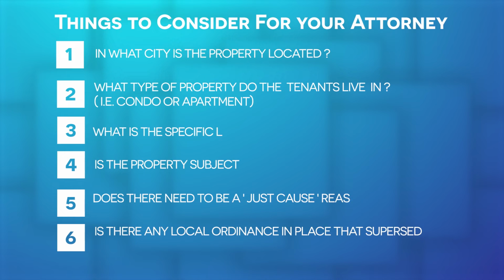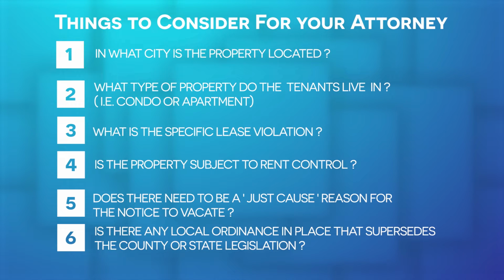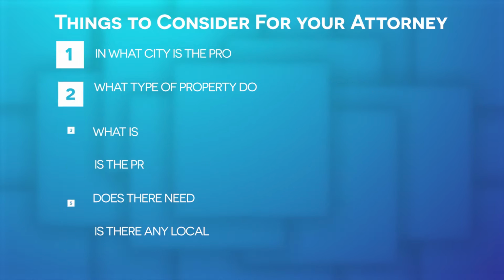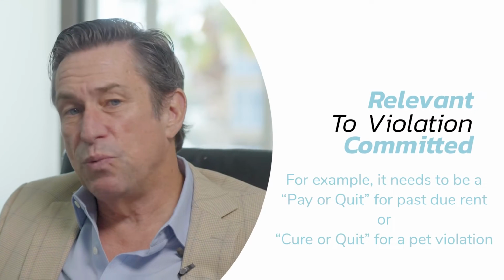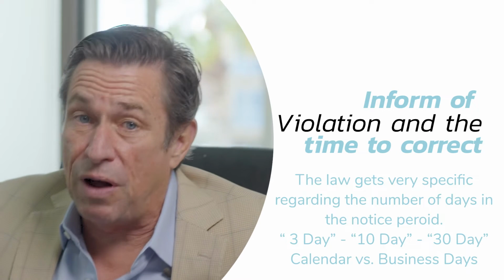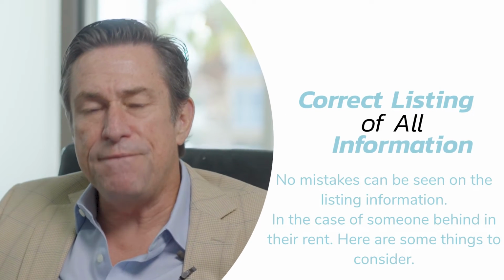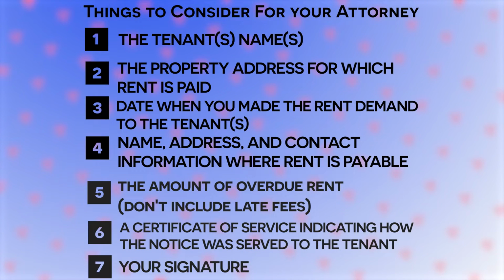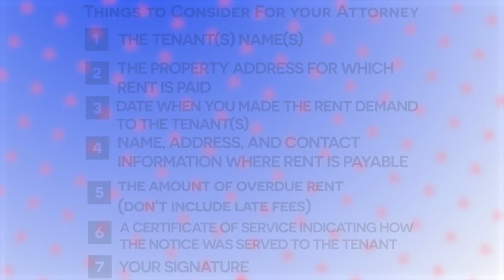A Review of the California Eviction Process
An overview of the tenant eviction process in the state of California. In this video, we cover what to expect and the general procedures behind this type of tenancy termination.

Mike Dunfee Group
525 E Seaside Way Suite 101A, Long Beach, CA 90802, United States

Dunfee Real Estate Services, Inc.
DRE # 02026232